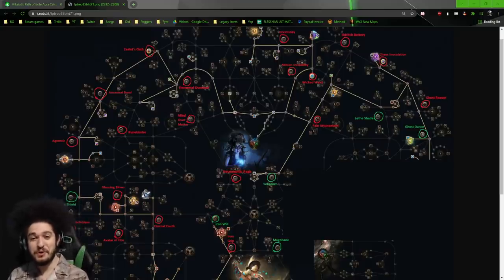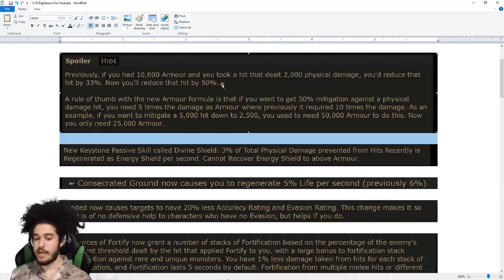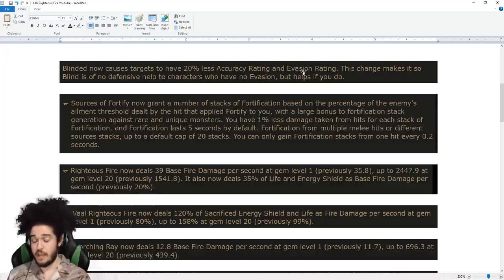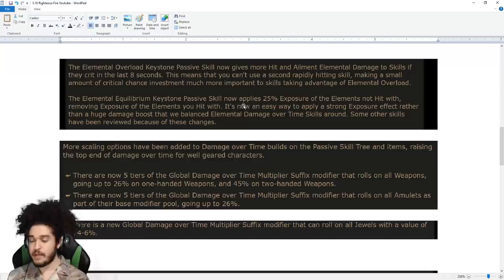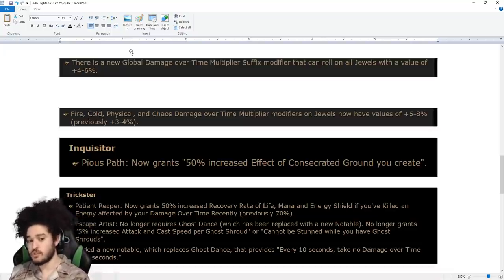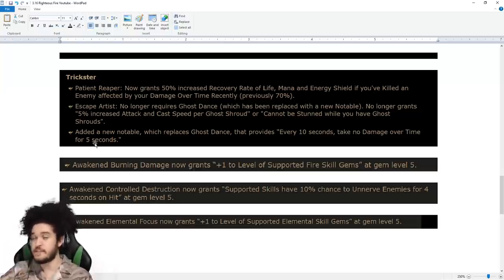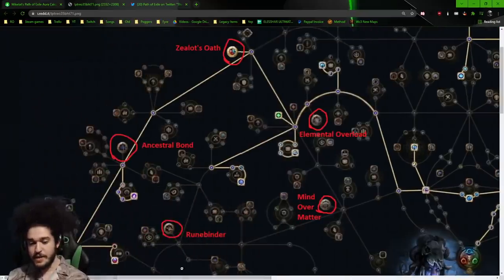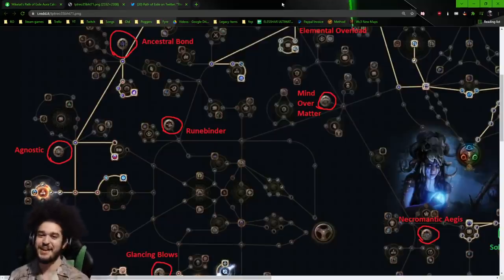Path of Exile 3.16 Righteous Fire Changes